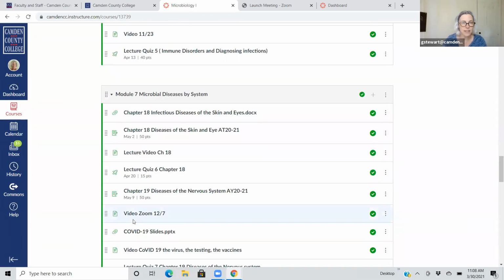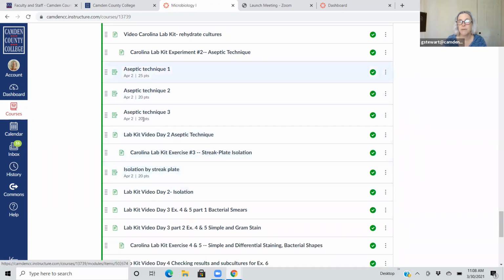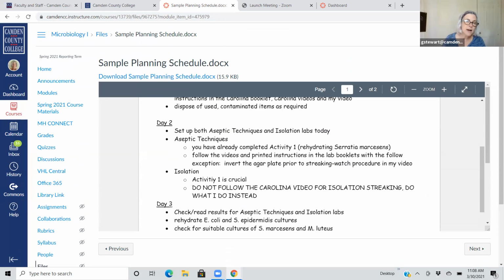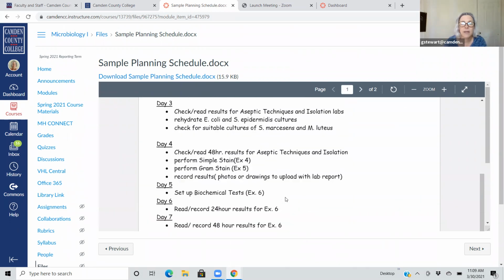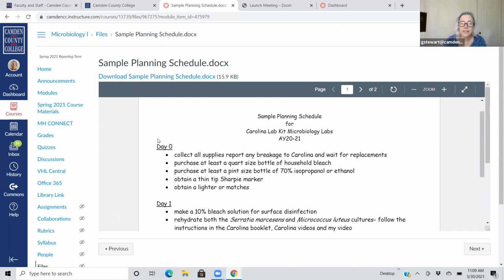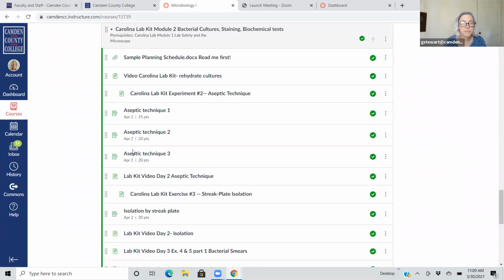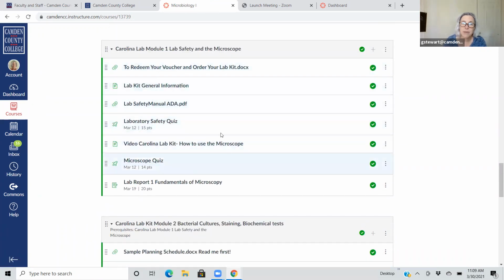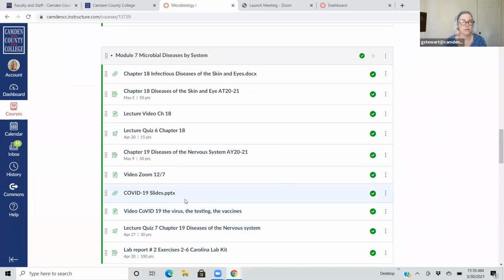Q and A Tuesday, 3 30 2021